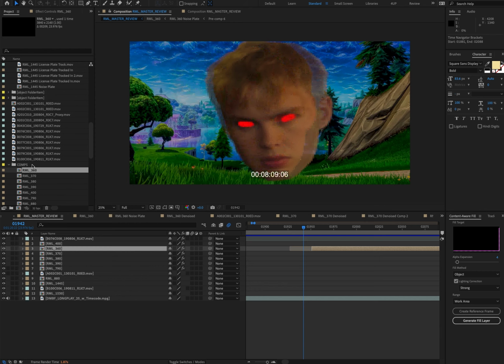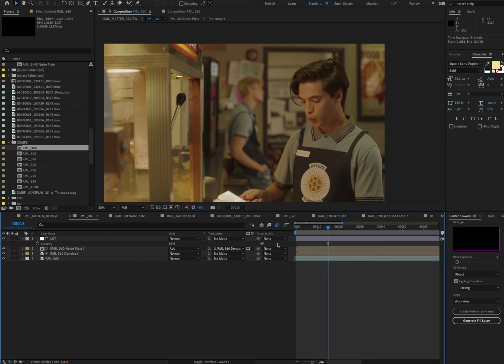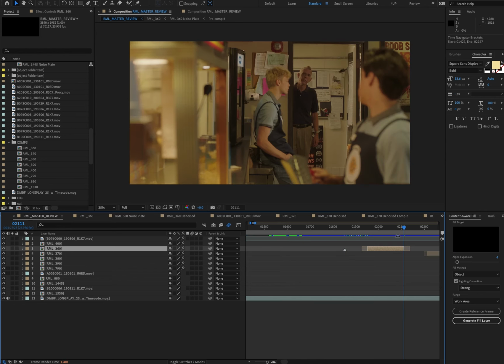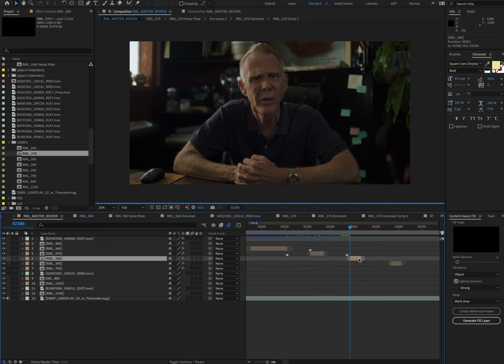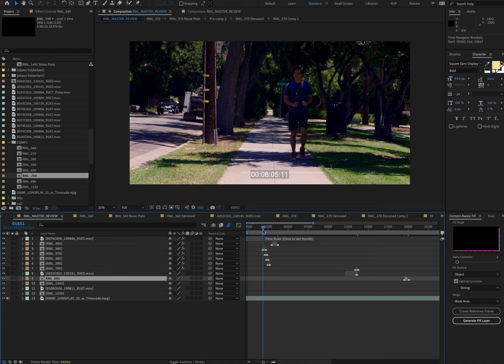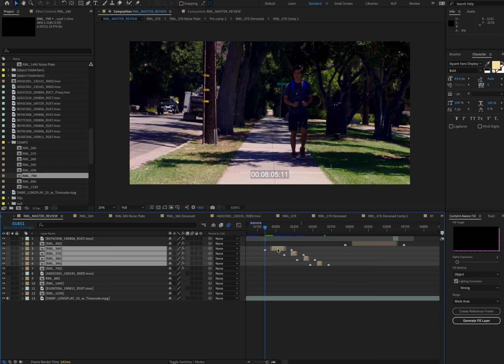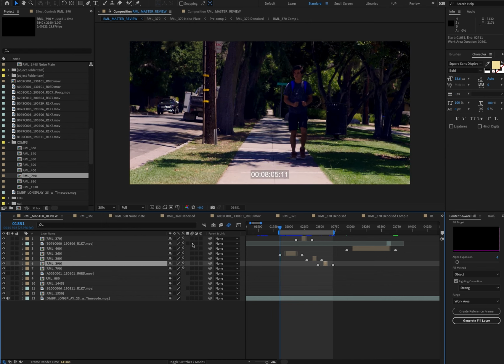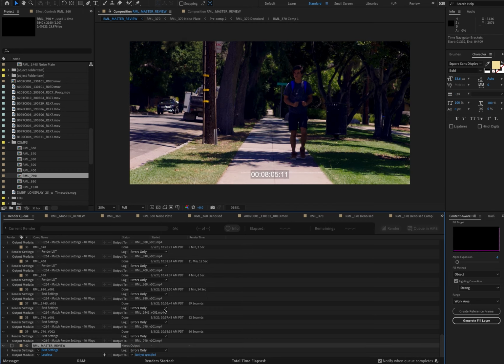Render Script Walkthrough